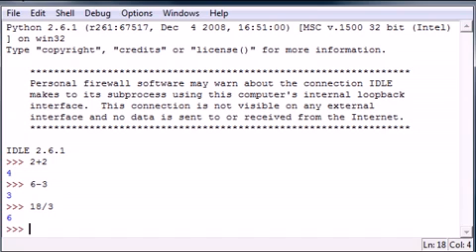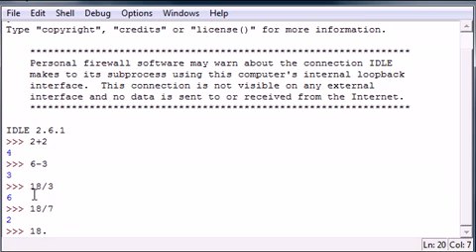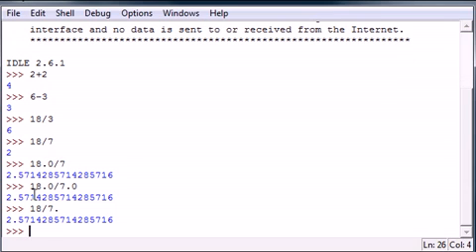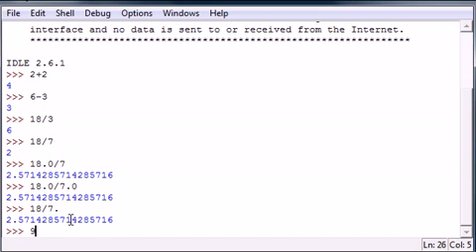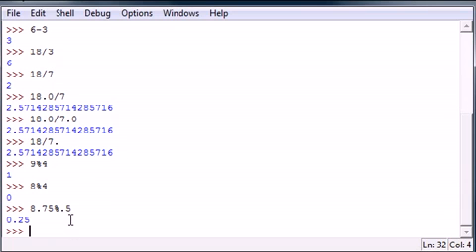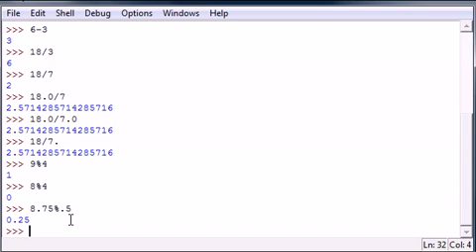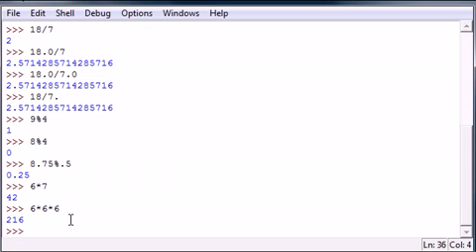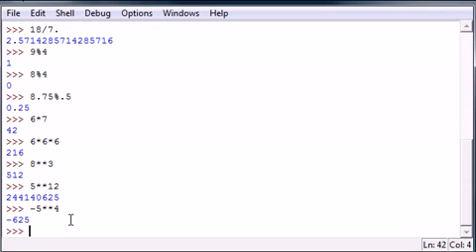Python Programming Tutorial 02 Numbers and Math